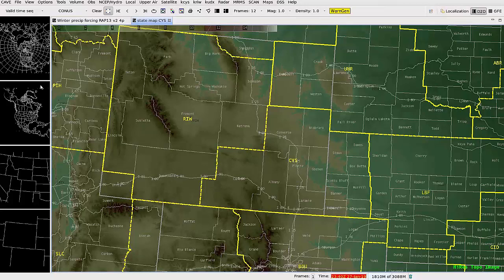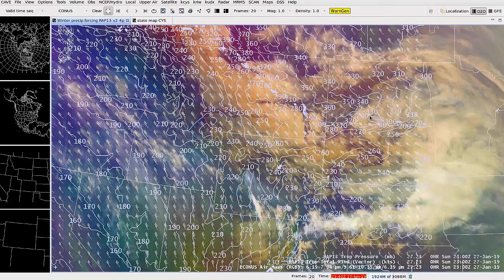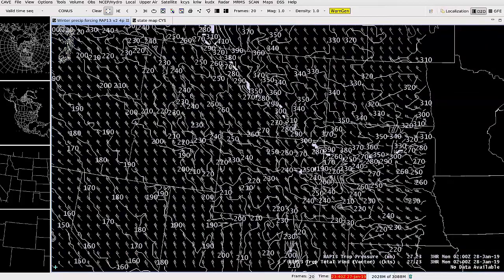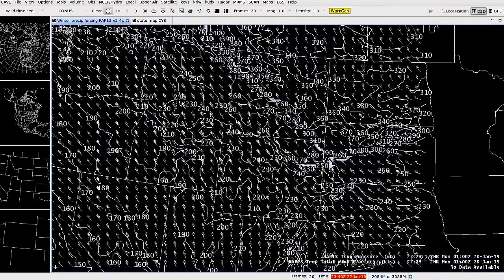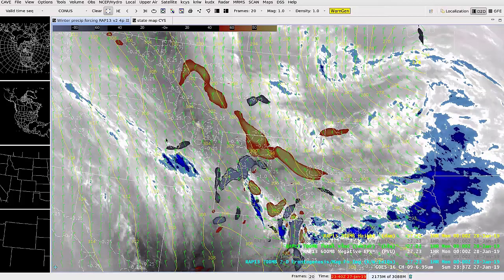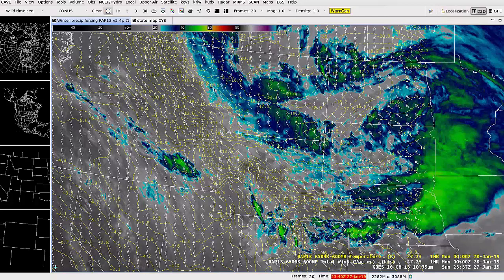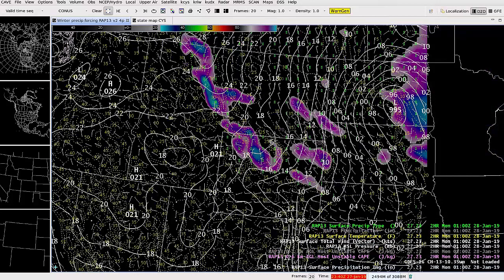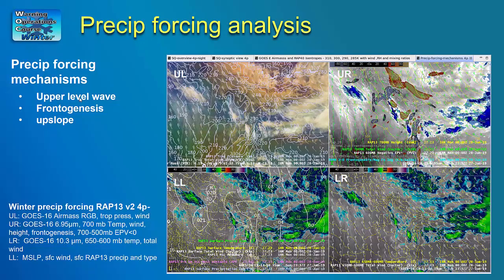Precip Forcing ShortTerm